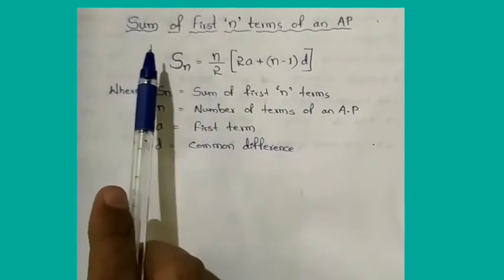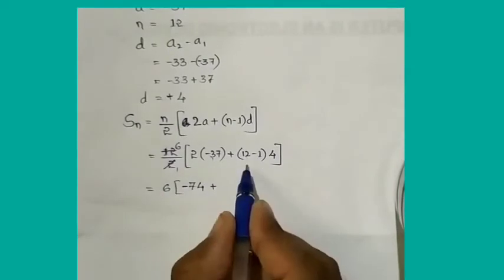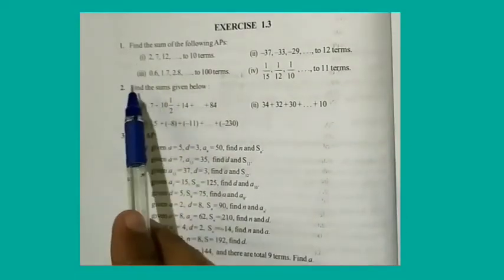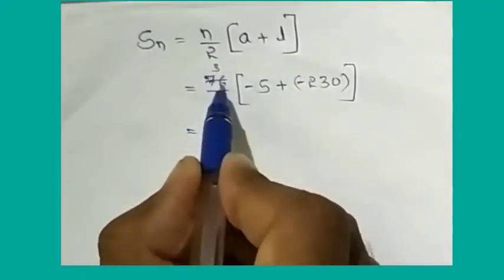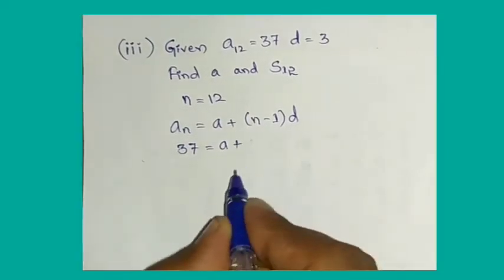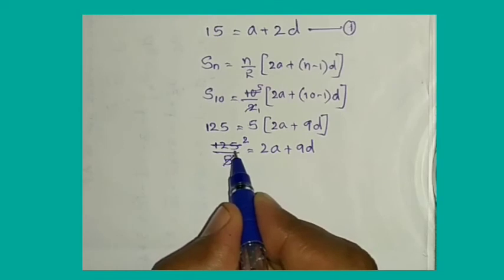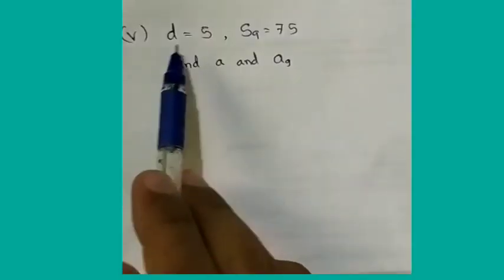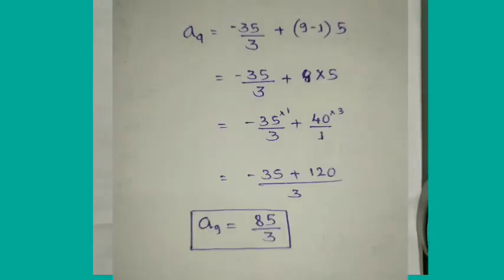10th std : Mathematics - Arithmetic Progressions (Part 4)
Here we providing online guidelines for 10th std. Students,